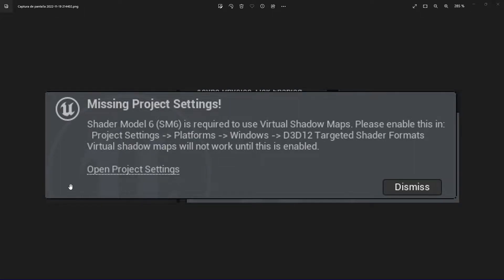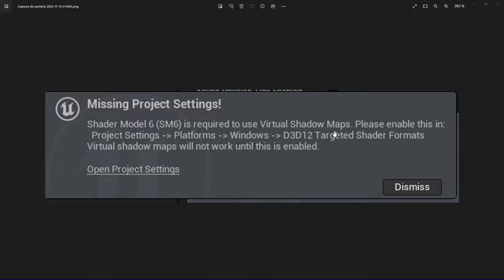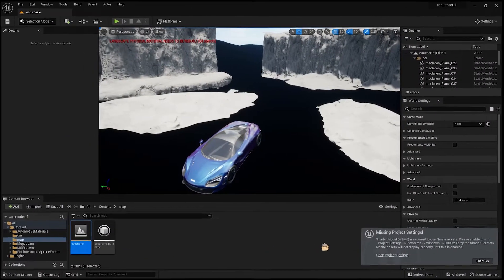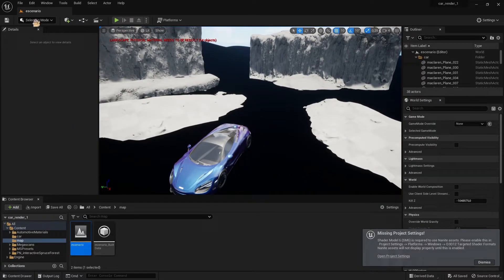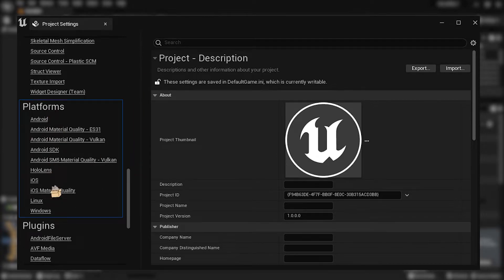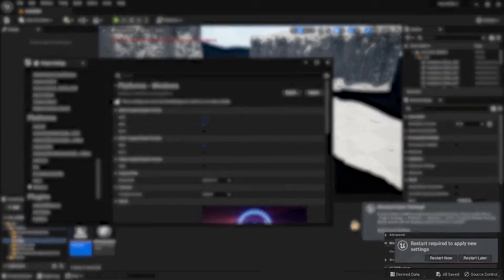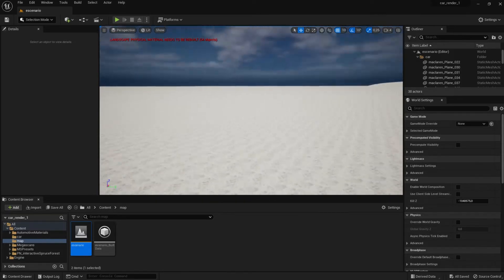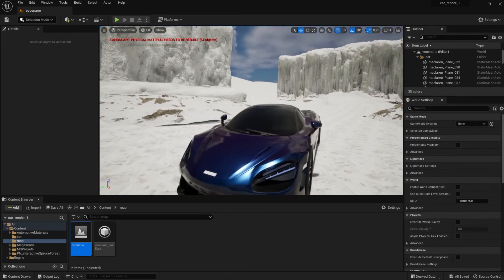Shader Model 6 (SM6) is required to use virtual shadow maps FIX! how to enable SM6 Unreal Ungine 5.1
Easy fix for shader model 6 is required to use virtual shadow maps.